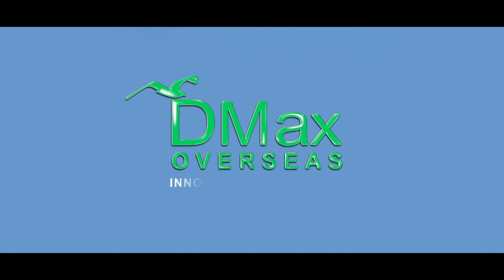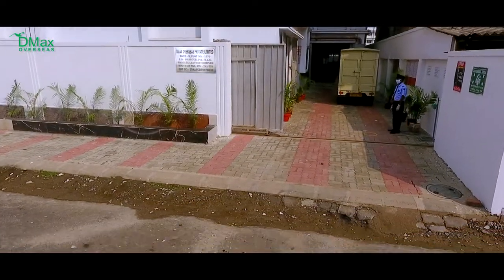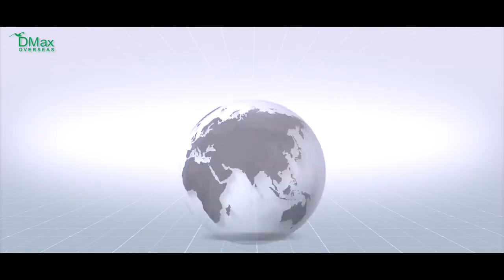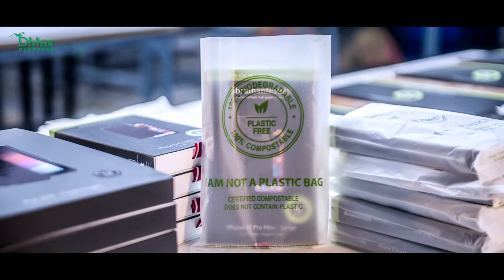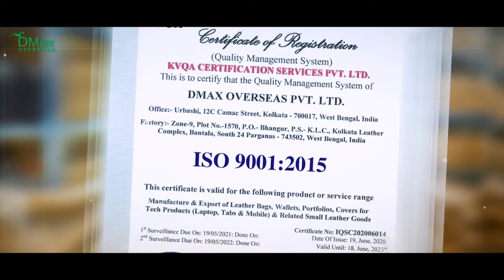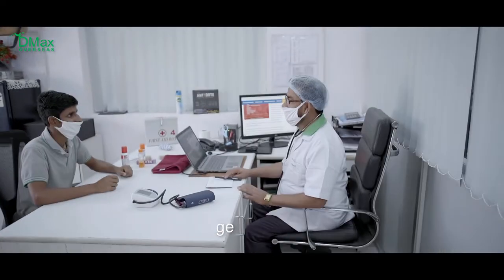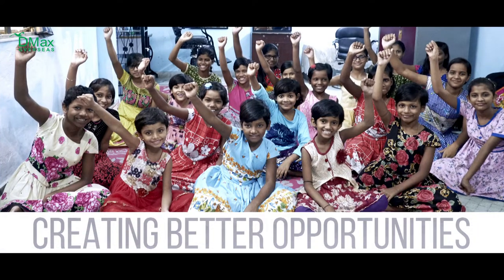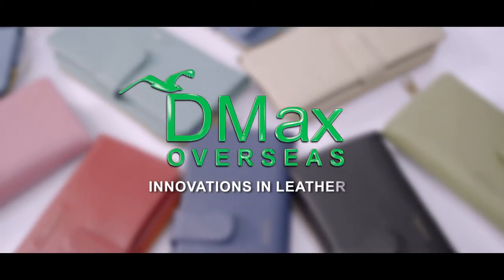DMAX OVERSEAS FILM BY ABSOLUTE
DMAX OVERSEAS Manufacturer and Exporter of Leather Goods